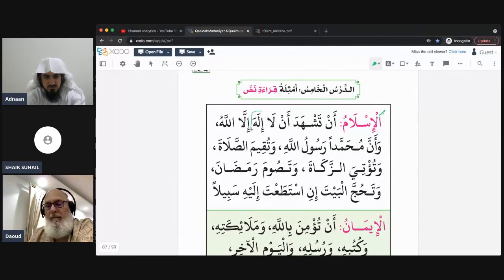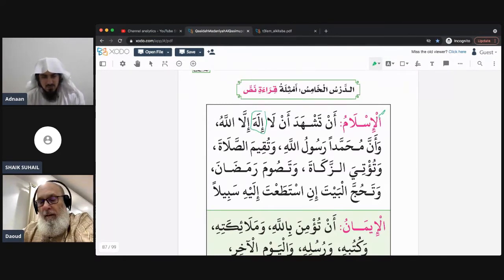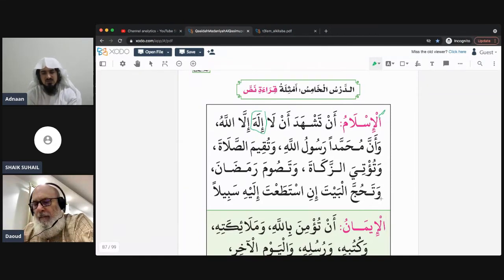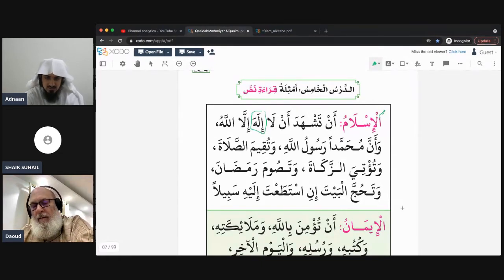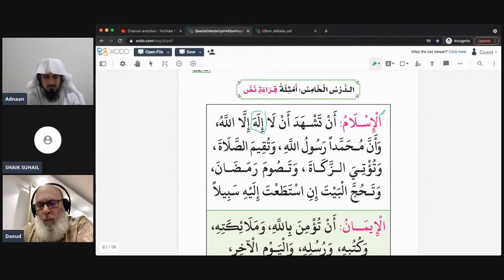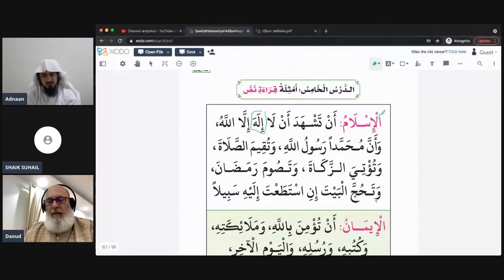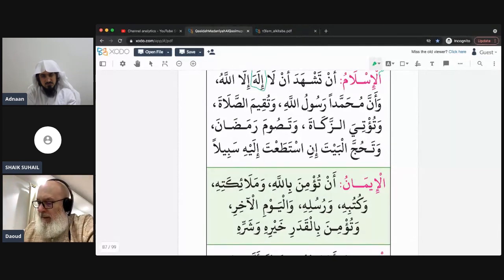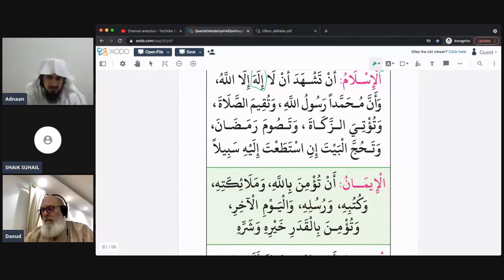(43) Reading Hadith (5 Pillars of Islam) || Read & Write in Arabic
(43) In this lesson we begin reading hadith